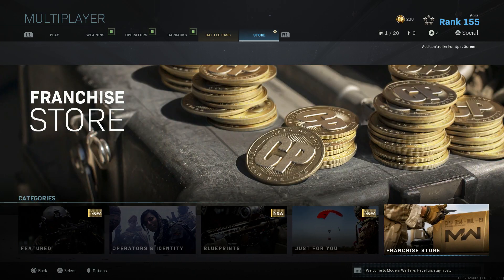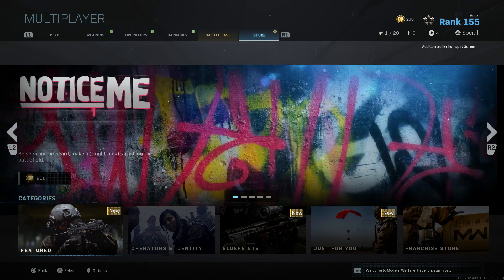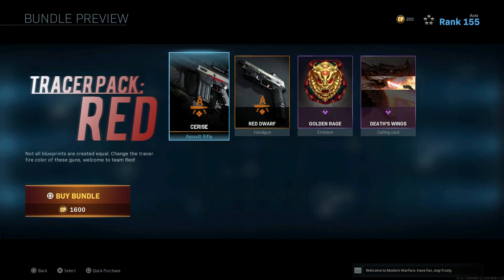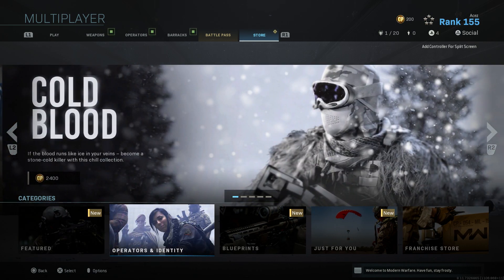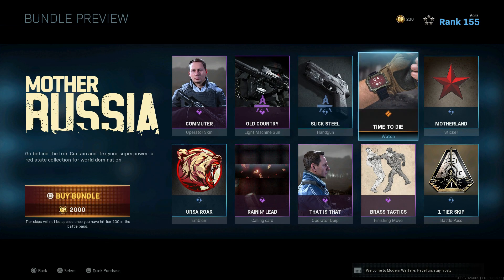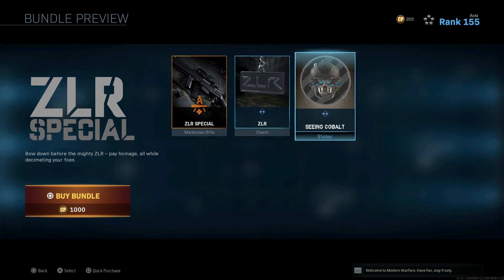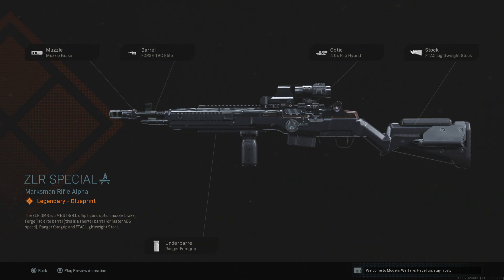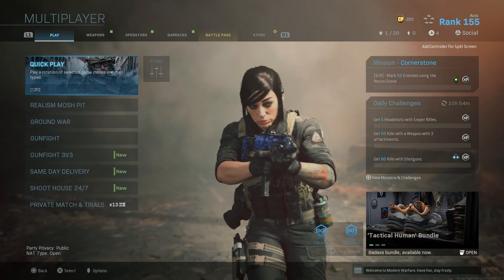Modern Warfare - Franchise Store NEW Daily Items! January 20th Blueprints & Featured Items!